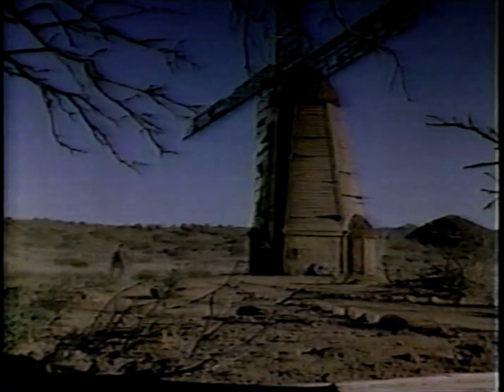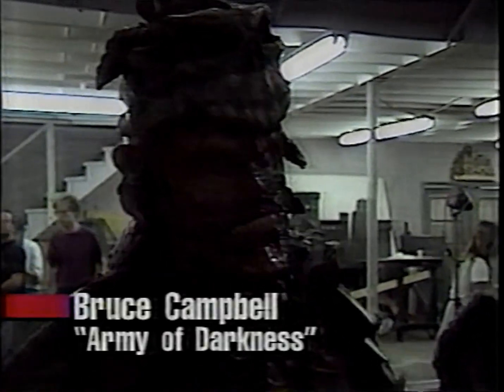INTROVISION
Introvision was a variation on a front-projection process that allowed film makers to view a finished composite of live action and plate photography through the camera's viewfinder on set and in real time. During its heyday, starting with the feature film, Outland in 1981, Introvision enjoyed the novelty of visual effect compositing in-camera, thus eliminating the need to wait for photo-chemical compositing to determine if the effect shot was successful.

The system faded from use around 1994, due to the widespread adoption of Digital compositing and Matchmoving, which allowed live action characters to be placed in fully or partially computer-generated backgrounds, or computer-generated characters to be combined with live action characters—and sometimes both at the same time.